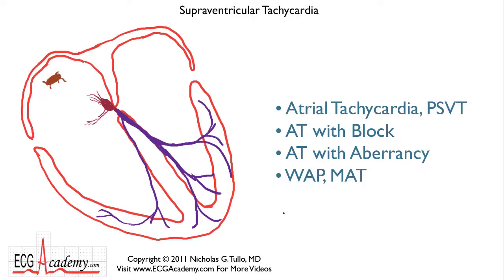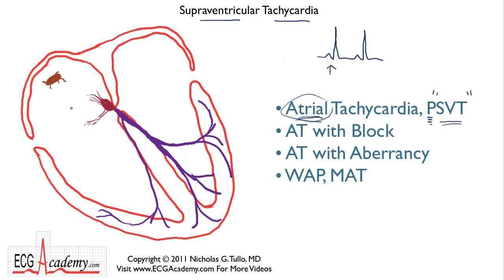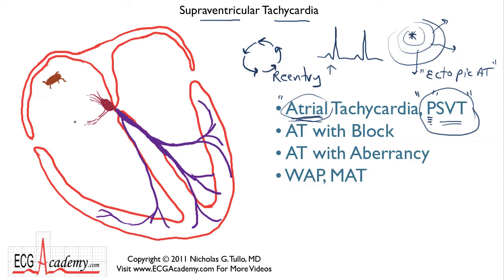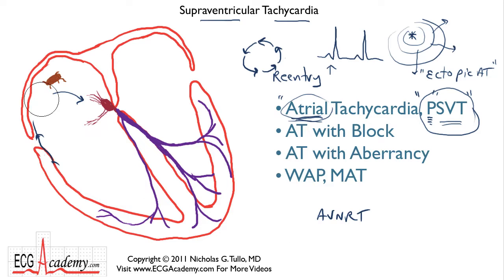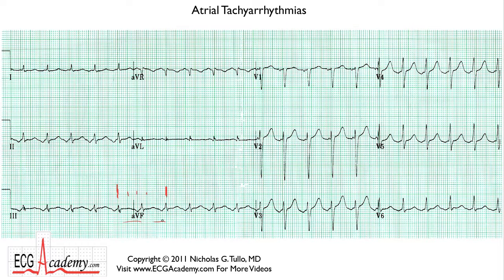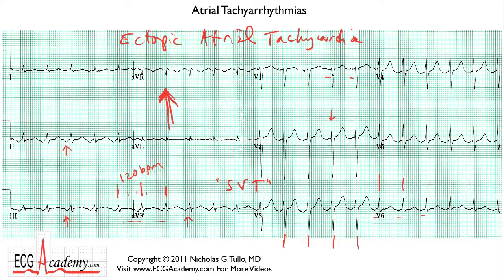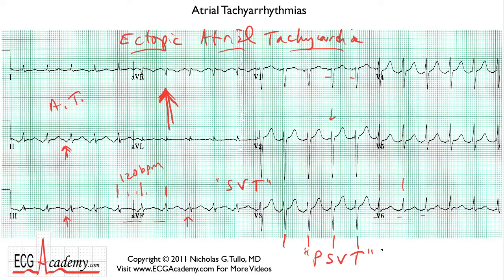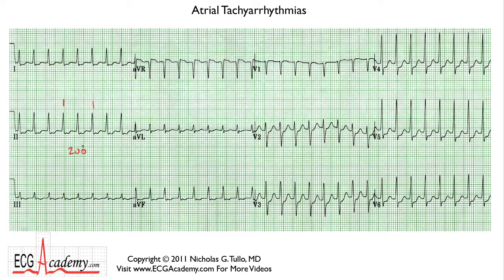ECG course Sustained SVT (12-2)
الي يحب يشوف أخر التحديثات يشترك بقناة التلي

channel

يمكنك الاستفسار من خلال الايميل

You can inquire through e-mail

او من خلال حسابي على تلي

Or through my account on Telegram